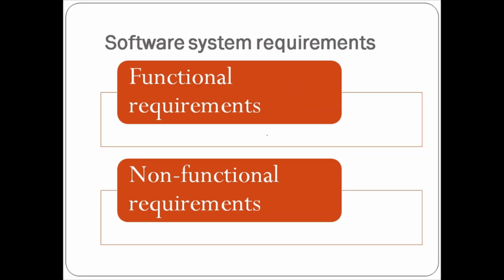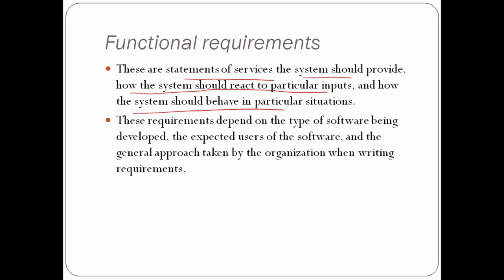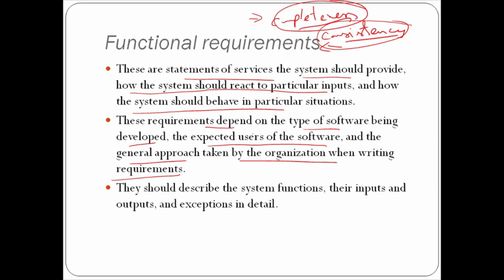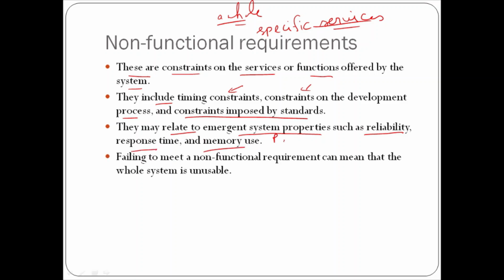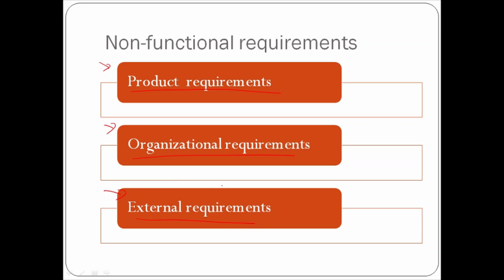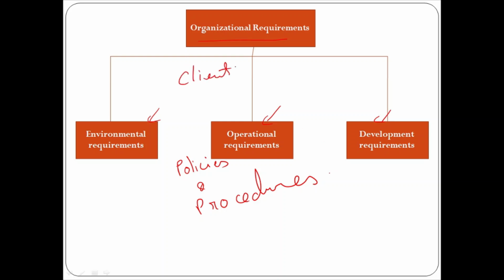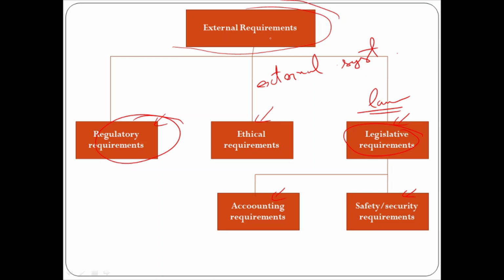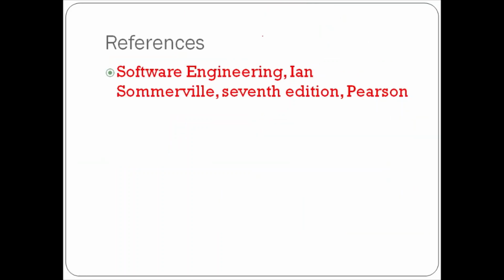What are the differences between Functional and nonfunctional requirements in software engineering?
This video describes the Functional and nonfunctional requirements in software engineering. Further types of nonfunctional requirements are also discussed.